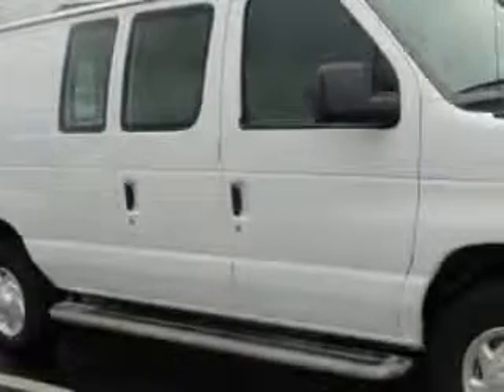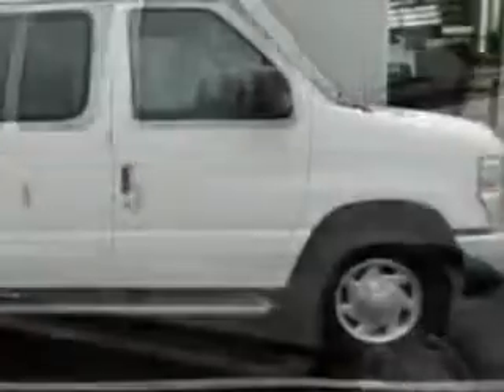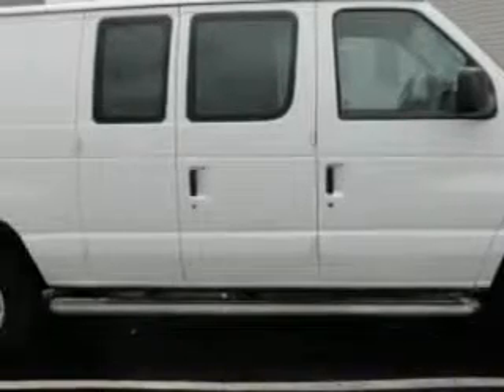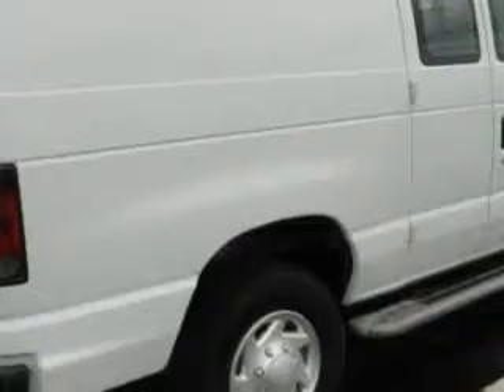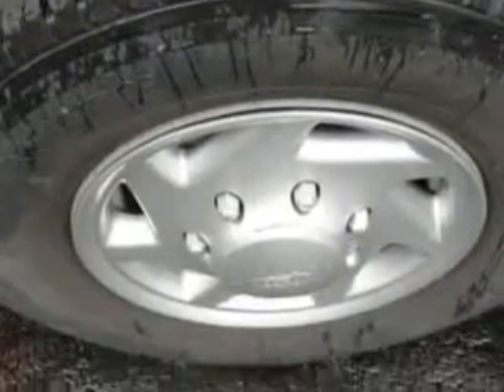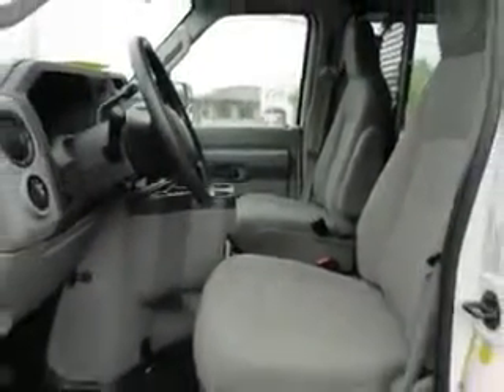2012 Ford E-Series Cargo Kulp Car Rentals Gilbertsville, PA 19525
Ford E-Series Cargo Kulp Car Rentals knows you want more in a car. You have a purpose for your vehicle. Check out this Oxford White Ford E-Series Cargo Cargo Van, equipped with an 8 Cylinder engine and an automatic transmission. Enjoy this utility van with features like Verify Options Before Purchase, Wheel Covers, Side Door, Tire Pressure Monitoring System, and much more. Get where you need to go, enjoy the drive, and have peace of mind in this Ford E-Series Cargo. See us at Kulp Car Rentals today!
MILES: 17,532
VIN:1FTNE2EWXCDA73146

1828 Swamp Pike
Gilbertsville, Pennsylvania 19525